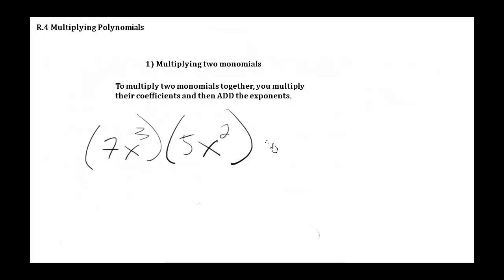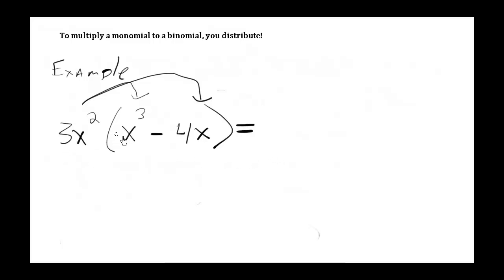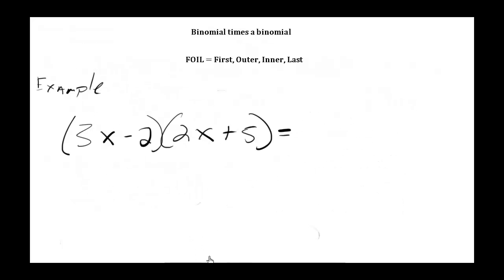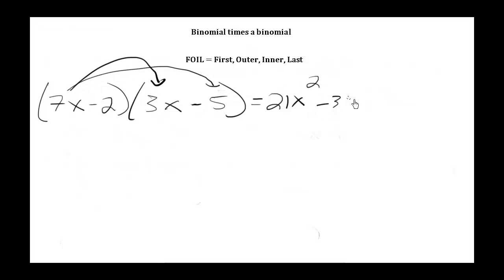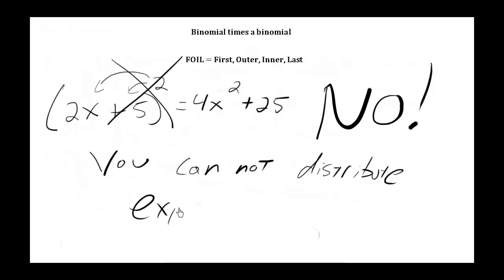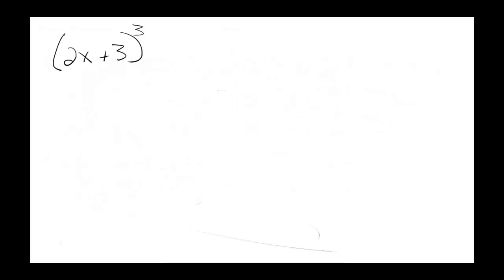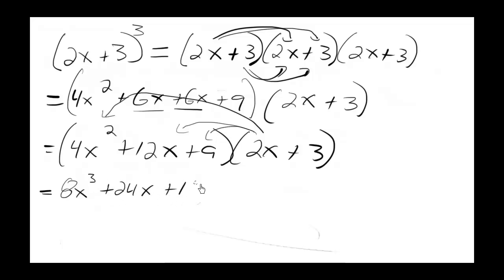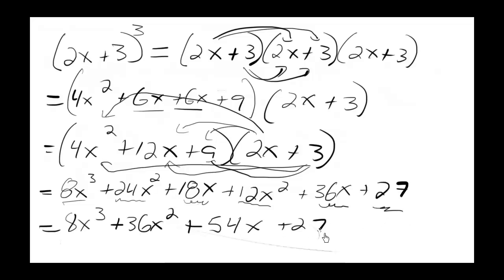R.4 Multiplying polynomials